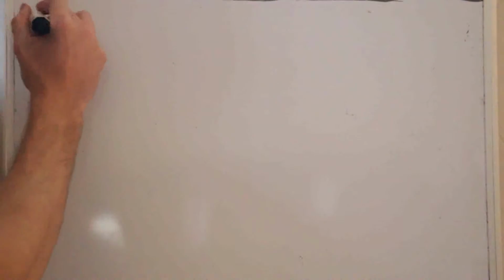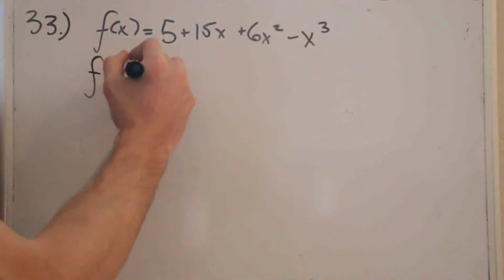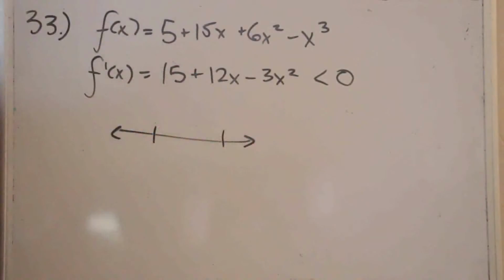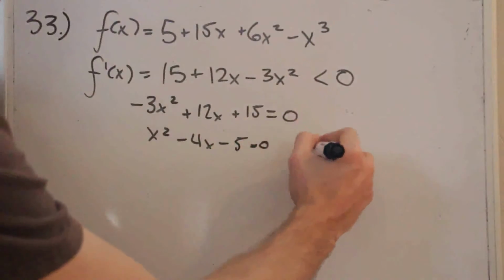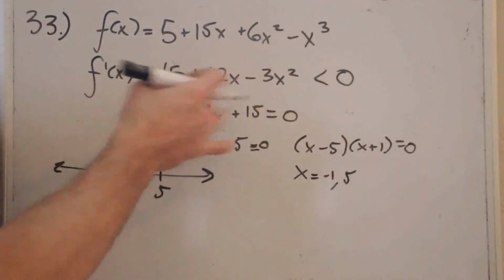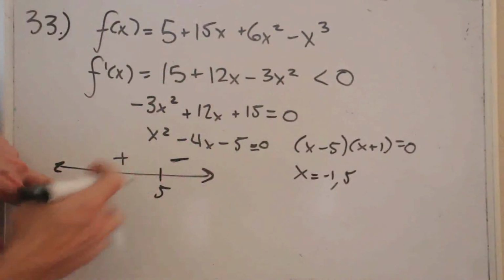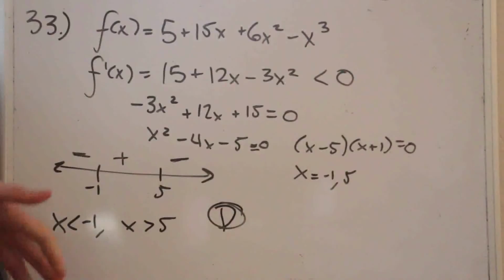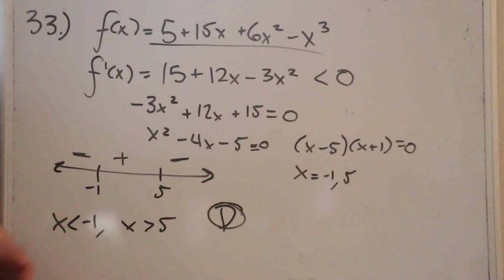Sample Exam 3 - Q33